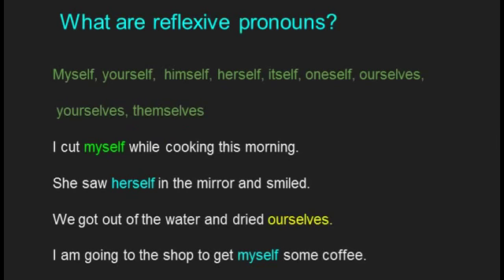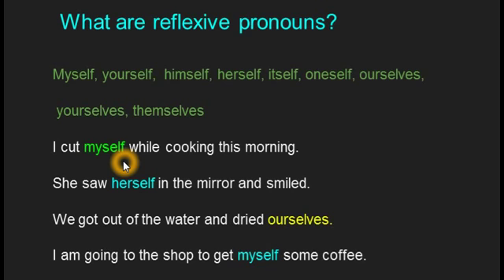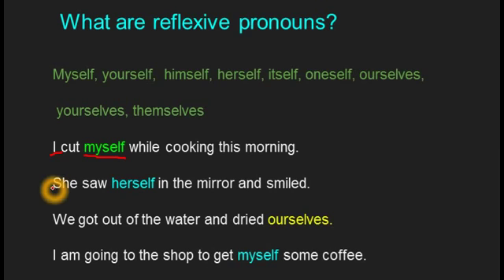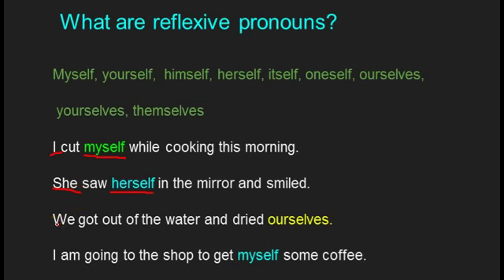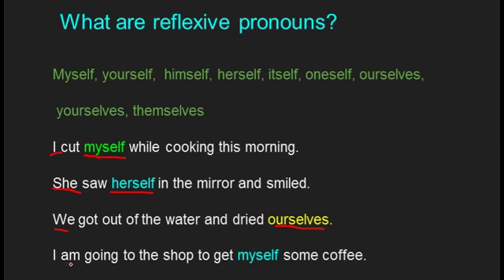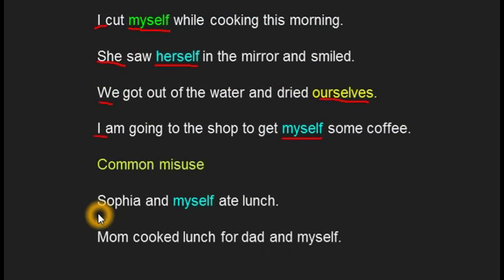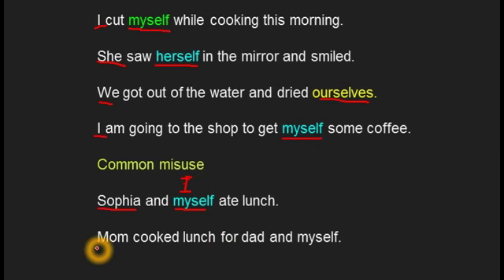Myself, Yourself, Himself, Herself/Reflexive and Intensive Pronoun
Reflexive pronouns
Reflexive pronouns are used in a sentence to refer back to the subject. We use them when the subject and the object of  the sentence is the same.
Reflexive pronouns generally act as direct object of the sentence, or as indirect object or as the object of prepositions.
Please watch the video to see the examples on reflexive  pronouns.
Intensive pronouns
Intensive pronouns are used to emphasize another noun or pronouns. They also end in -self  or -selves.
You can test the a word to see whether its an intensive pronoun by removing it from the sentence and checking to see if the sentence still make sense, if it does, the pronoun is intensive pronouns.
Difference between Reflexive pronouns and intensive pronouns
Both intensive and reflexive pronouns end if the suffix –self  or  –selves
• Reflexive pronouns always object that refers back to the sentence’s subject.
• In simple terms reflexive pronouns are always object of a sentence.
Intensive pronouns are used to emphasize another noun or pronouns. Intensive pronouns might not be necessary, but they help reading by making your writing more interesting and meaningful.